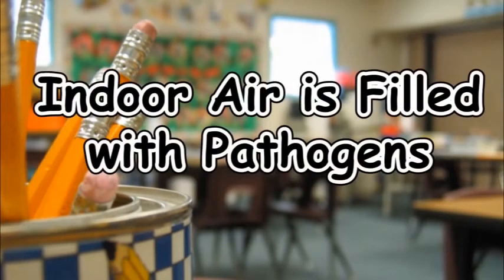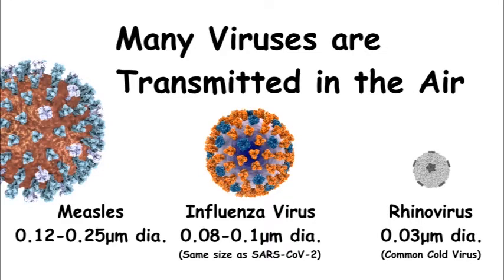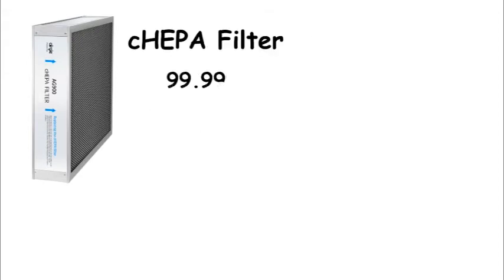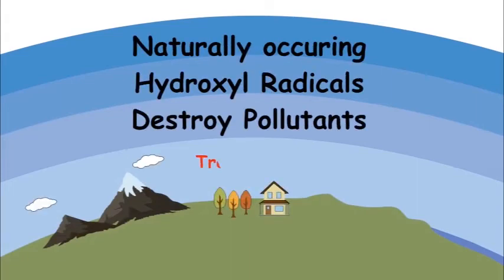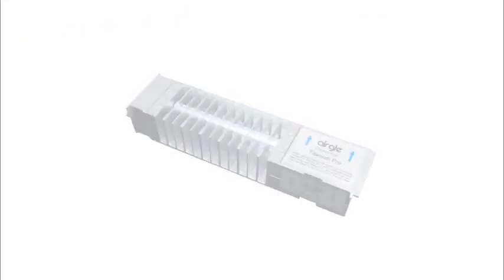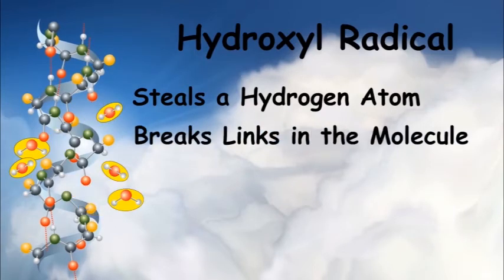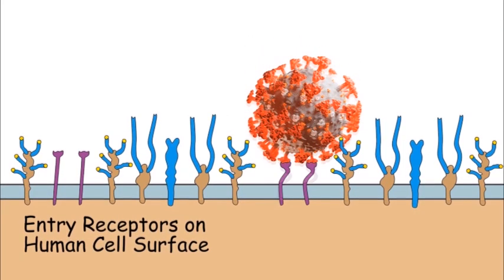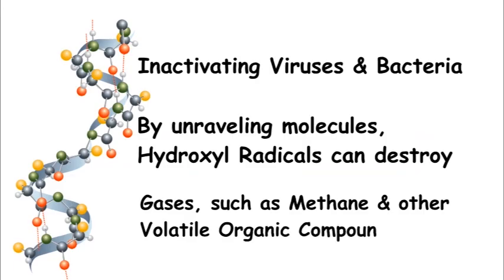Nature's Detergent for the Air Airgle